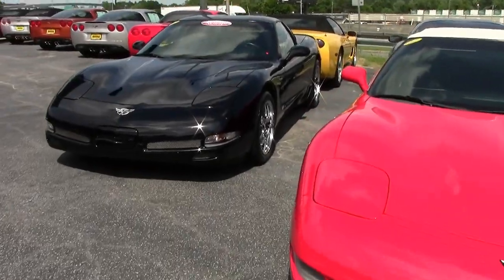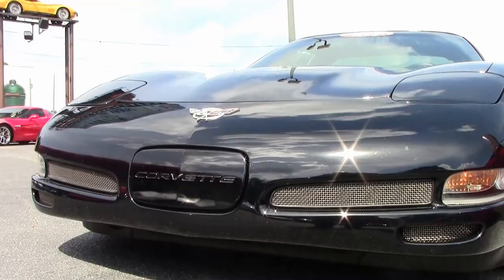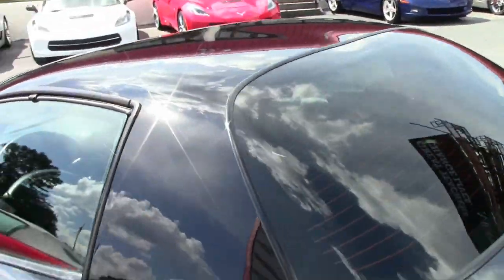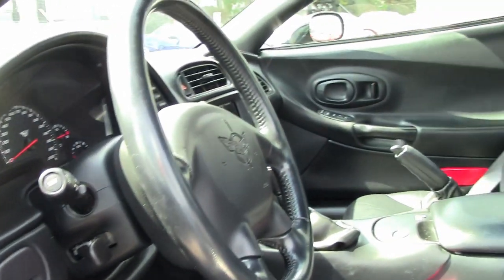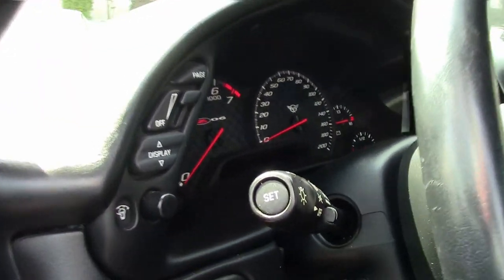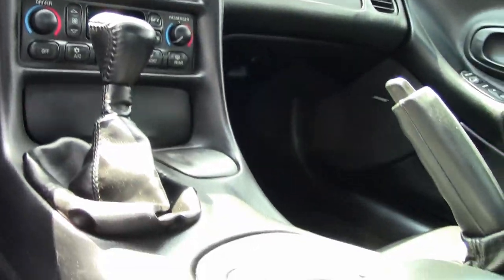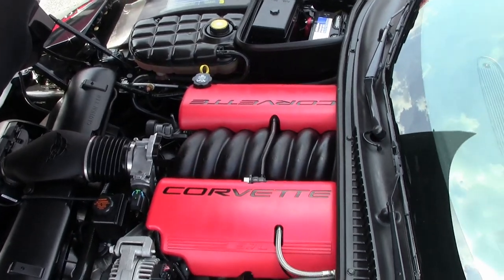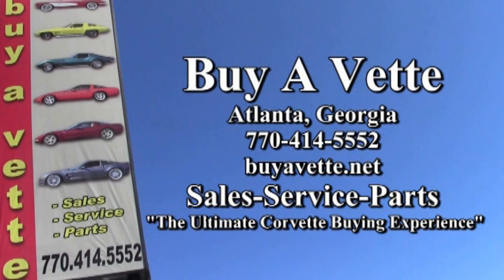2003 Corvette Z06 Custom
2003 Corvette Z06 Custom For Sale

405hp LS6 engine, 6 speed manual transmission, posi rear-end.

Coming with a clean Carfax, this 2003 Corvette Z06 shows just 34,398 miles, and is in nice condition. This car's paint is vg, with a great shine. Clear protective film has been added to the rocker panels, lower rear bumper, and lower fenders. A set of chrome C5 Z06 style wheels has been added as well, and Bridgestone Potenza RE760 Sport tires show an average of 9/32nds (90%) tread depth remaining. The interior of this 2003 Corvette Z06 shows vg factory leather seats and steering wheel, vg-exc center console, and good-vg door panels.

Other additions to this car include a short antenna, trunk divider, full color trunklid insulation embroidery with C5 Z06 logo, polished rear bumper fill-ins, polished exhaust filler plate with Z06 logo, clear front turn signal lenses, mesh fender vent grilles, and mesh grilles for the front brake ducts.

This car features a corrosion-free subframe, has been fully serviced, and all instrument gauges, lights, turn signals, brakes, engine, transmission and rear-end are all in good operating condition. Please do not assume that this is an average condition Corvette, as Buyavette specializes in "hand-picked Corvettes" that are loaded with expensive factory options. All of our Certified Corvettes are way above average condition for the miles. In addition, they are all fully serviced. Consider that sellers rarely spend money getting full service before offering their car for sale. Dealers typically only wash the car before offering it for sale. We however adhere to strict quality control standards when purchasing, as well as inspections and service. All Certified Corvettes are fully serviced and ready to enjoy. 34K Miles.